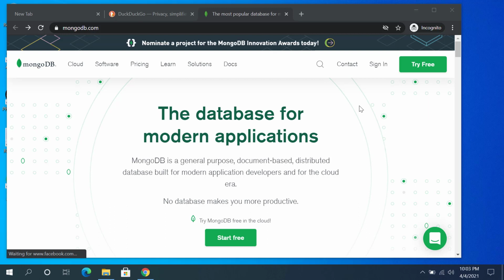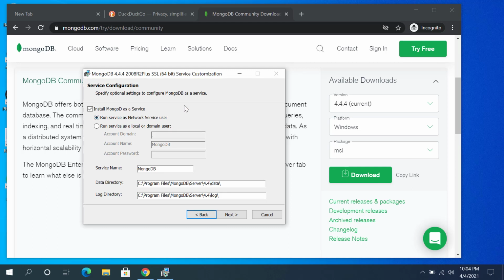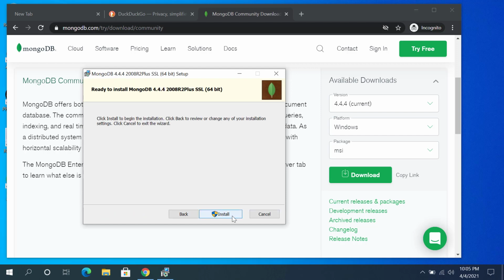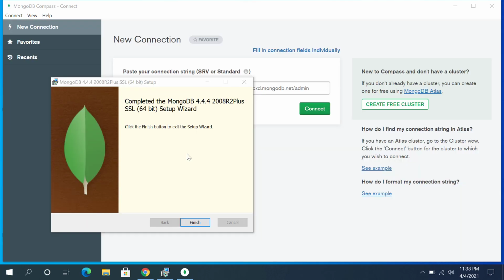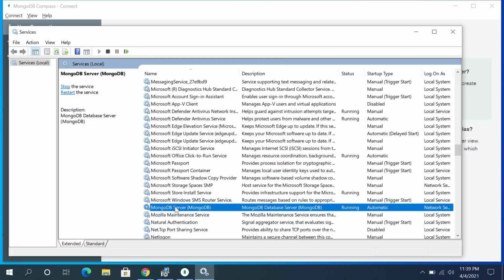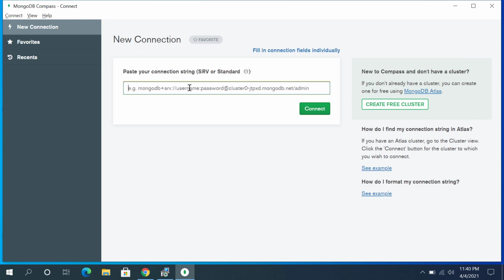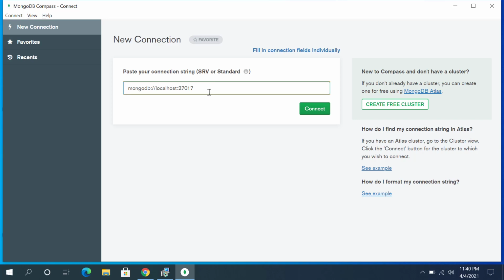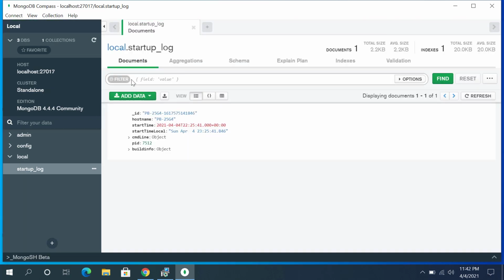MongoDB 4.4 installation